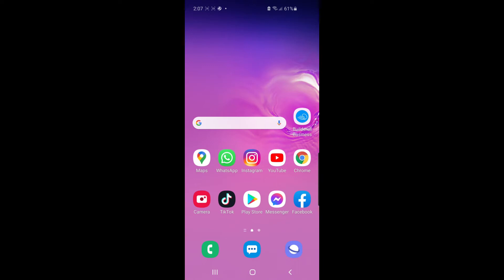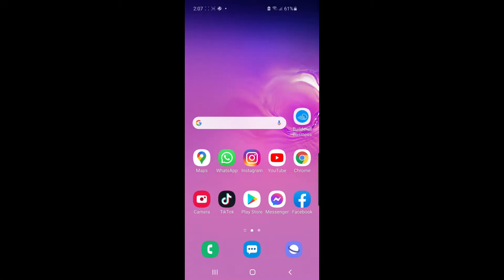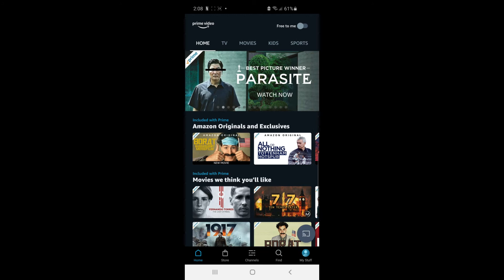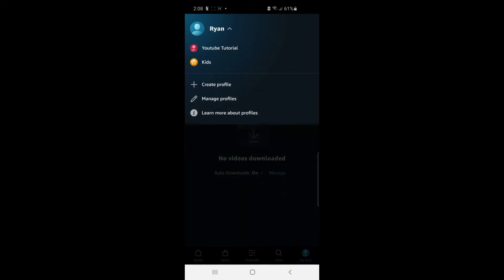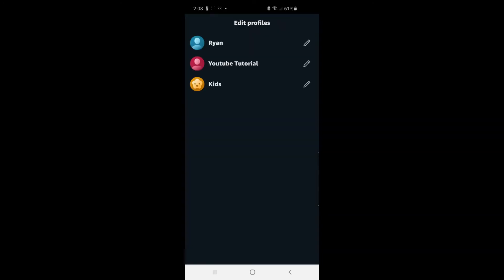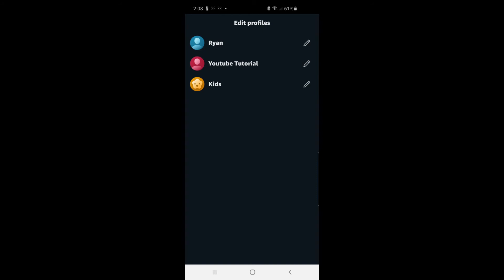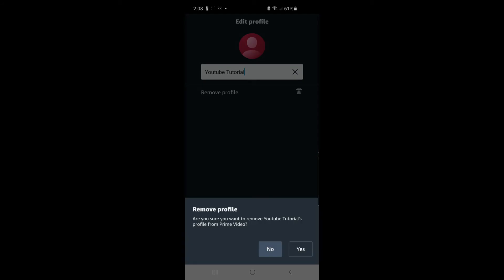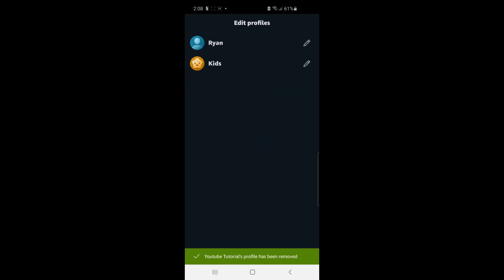How To Delete A Profile On Amazon Prime Video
In this video I show you how you can delete a profile you no longer want or need on Amazon Prime video.